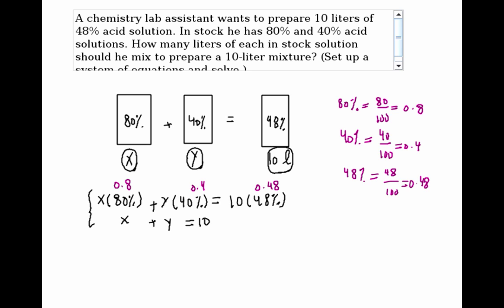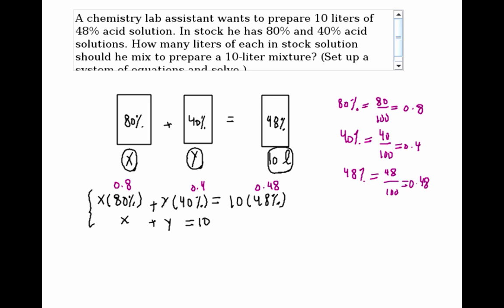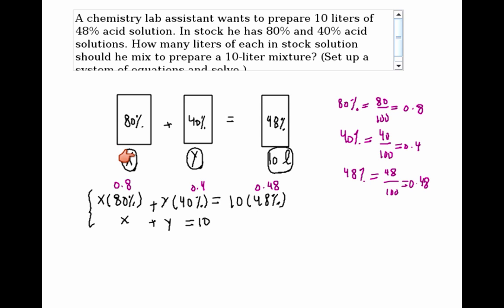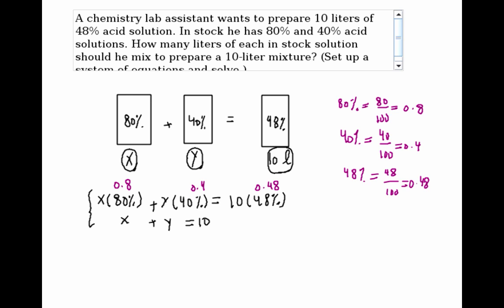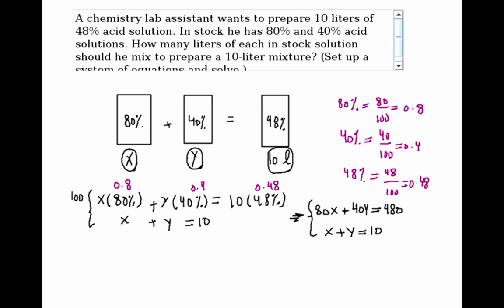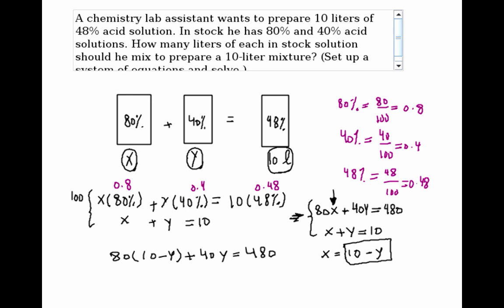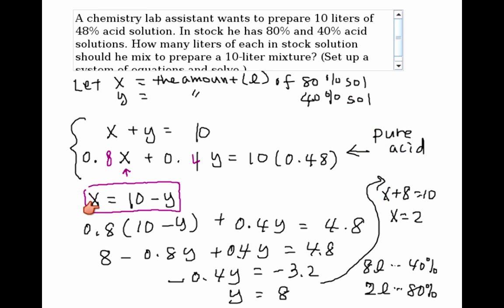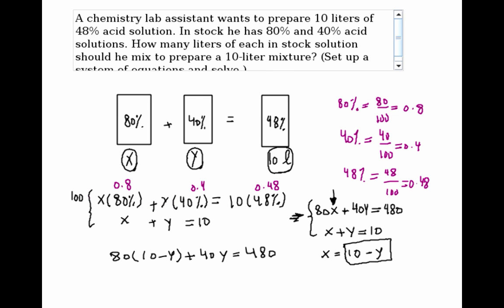Mixture Problem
Mixture Problem-Practice Test 2- problem 4